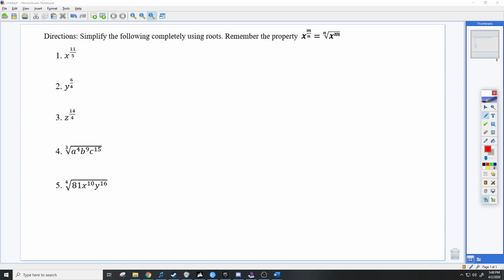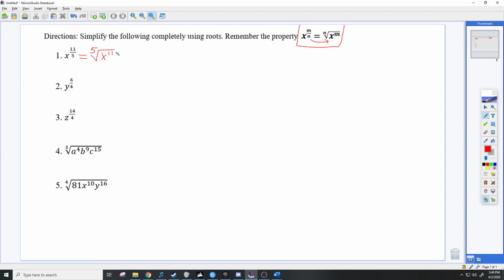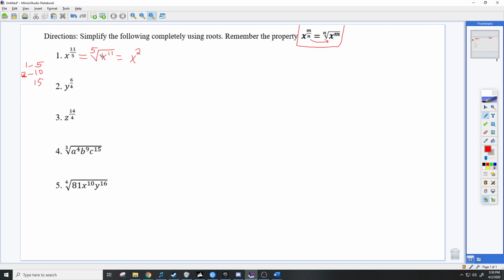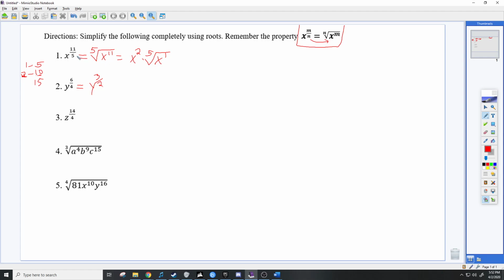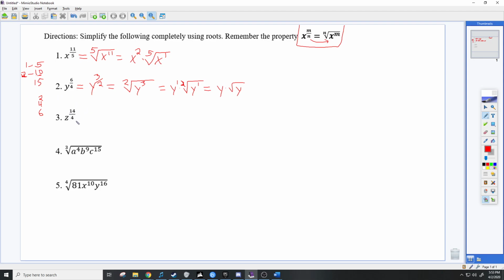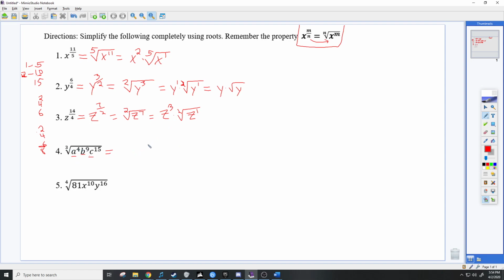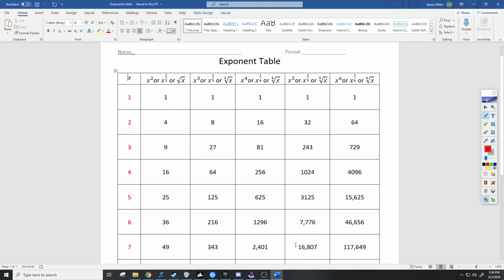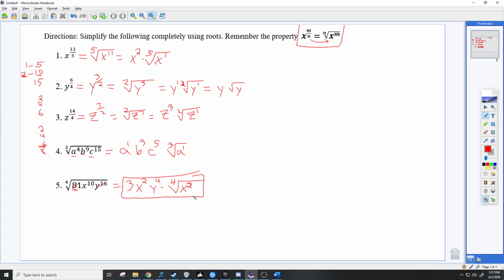4-8-20 Week 2 Day 2 Simplifying Roots with Variables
There are practice problems below that should be completed after watching this video.